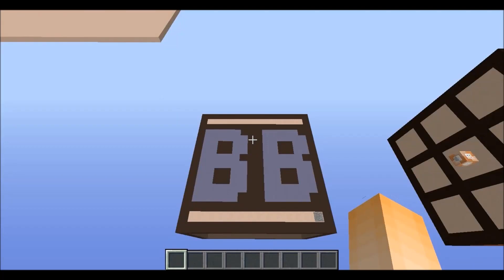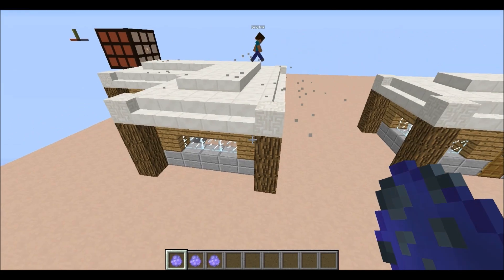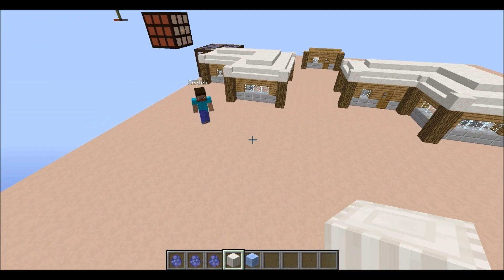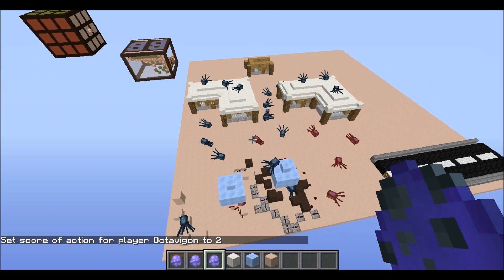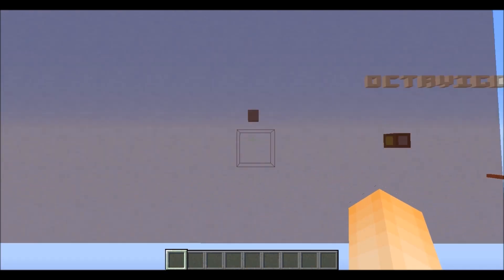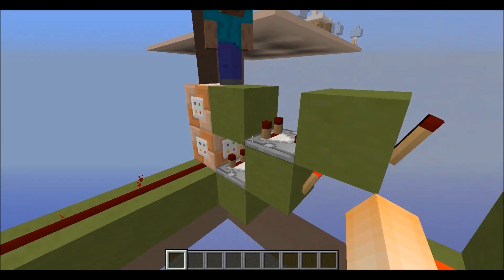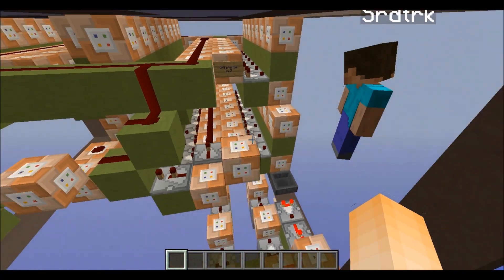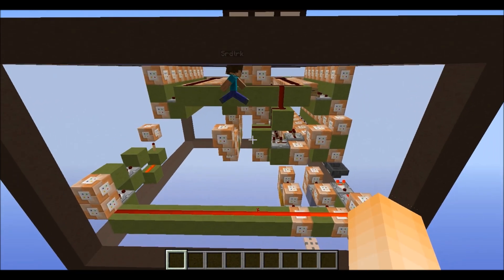Building Buddy Ep.2: World Edit Region Selection & Copy/Paste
Now instead of only working with a 5x5 area, we can now chose any custom region with a maximum size of 16x16x16. Still worried about terrain damage too? Well not anymore! The only area that is dsamaged is the chunk in x=100,000 z=100,1000!

✉ Comment if you have any suggestions or ideas